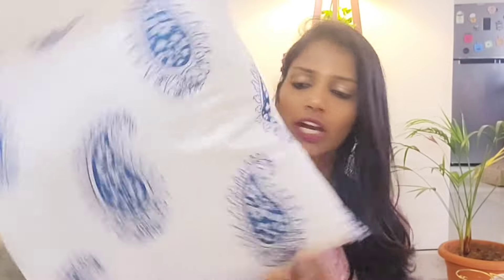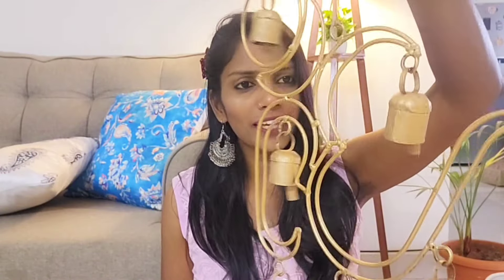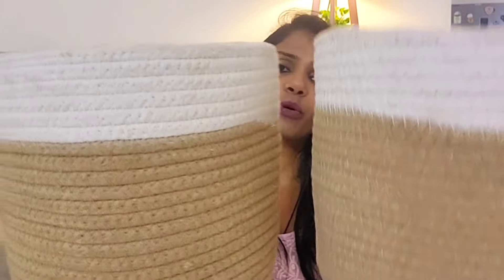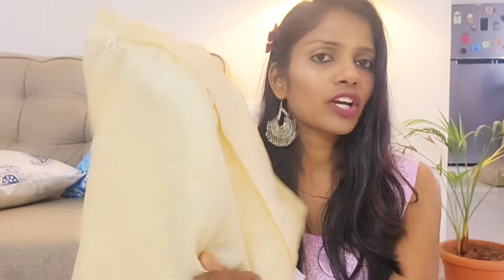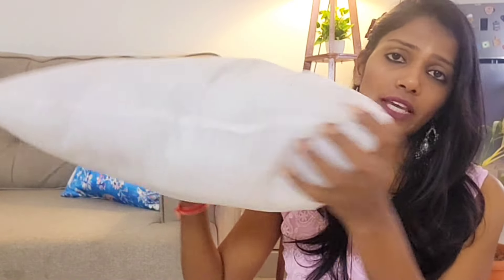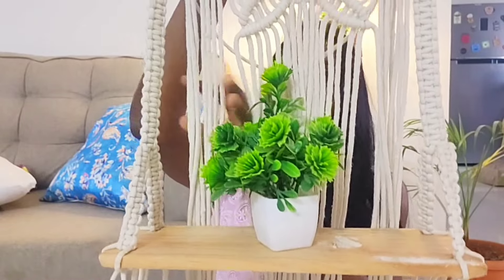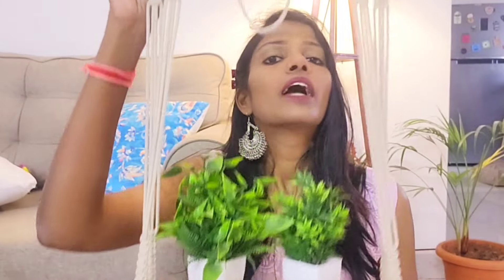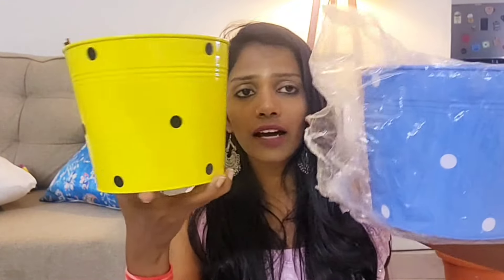🥰Meesho Home Decor Haul, 💖 Aesthetic & Affordable💕 Starting at Rs.151 Only | Shruti Singh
Sabko Namaste! 💖
In today's video, I am going to share the much awaited meesho haul. These products are purchased by me for my own use and its not a sponsor video.